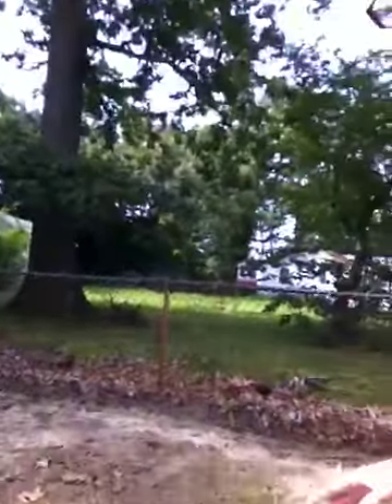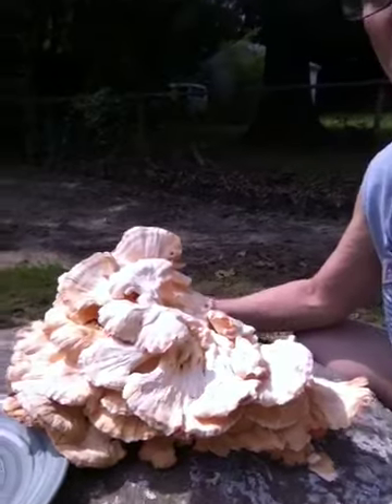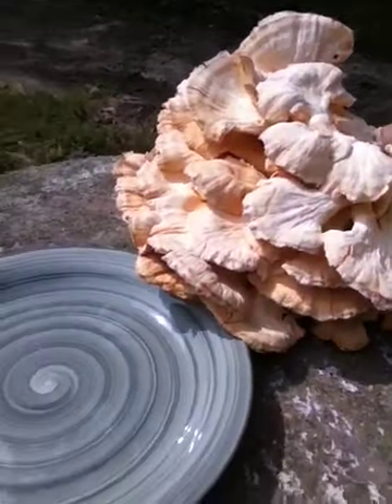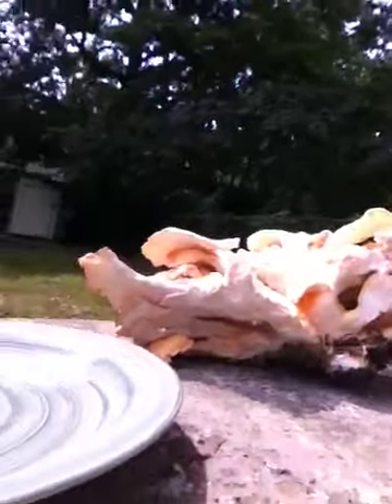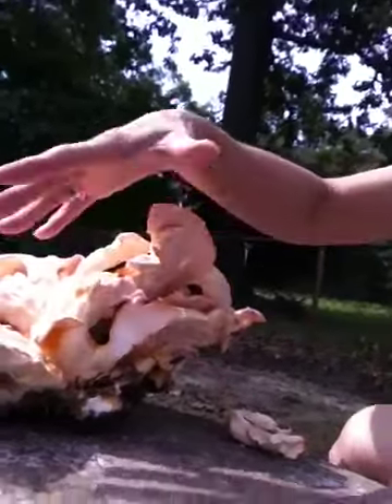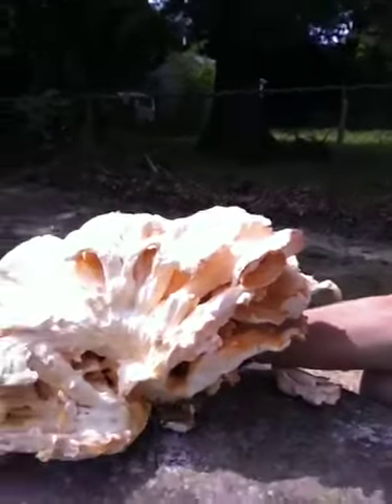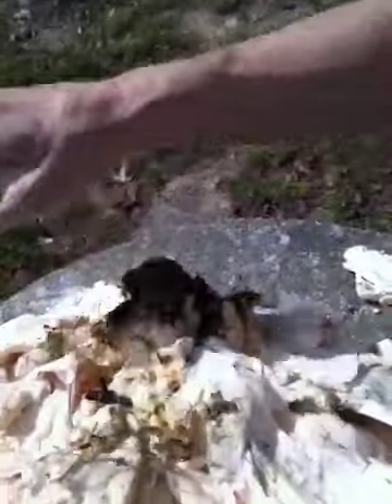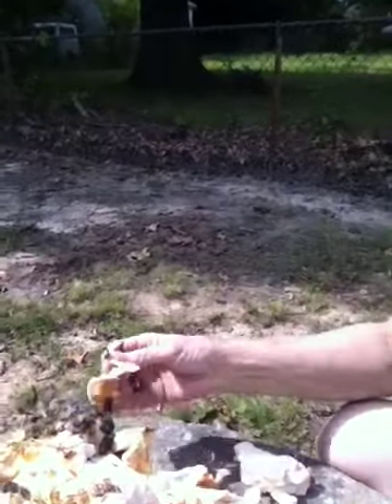Chicken of Woods Mushroom Springfield VA 8/9/2014